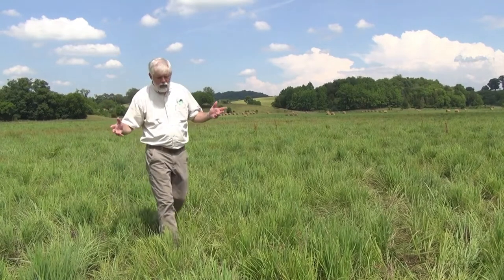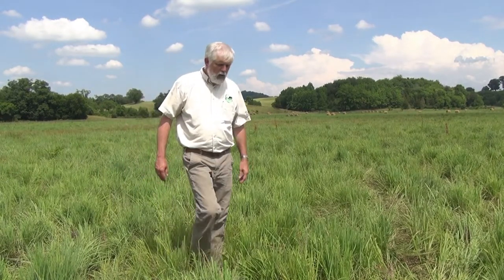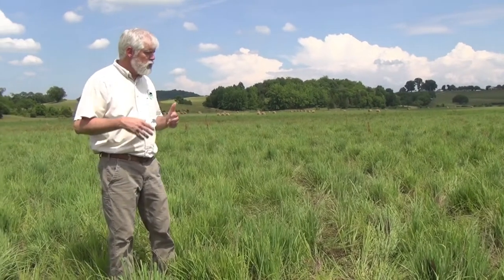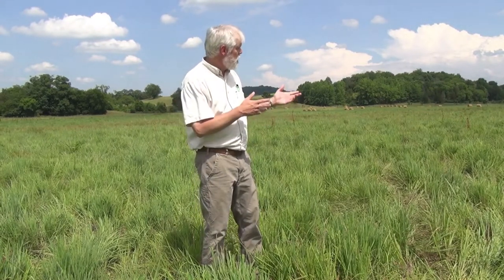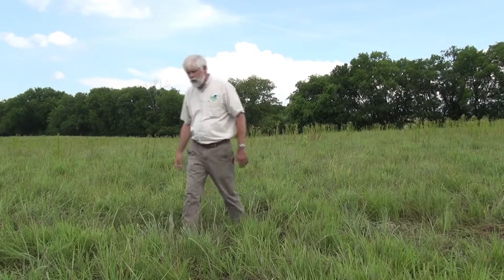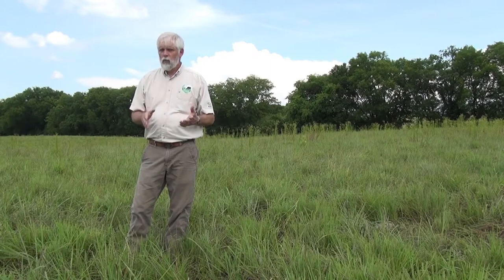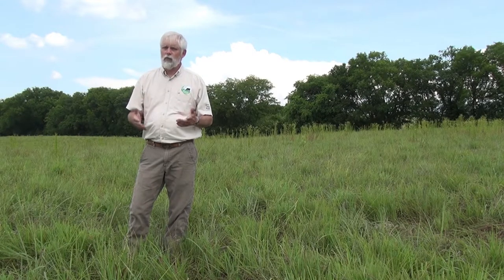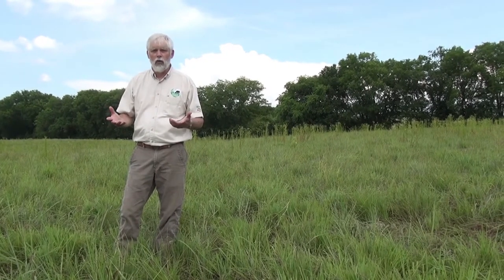Continuous Grazing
Continuous stocking allows you to graze a pasture throughout the summer and maintains a good canopy height. Set a single stocking rate at the beginning of the season, and leave the cattle all season long.